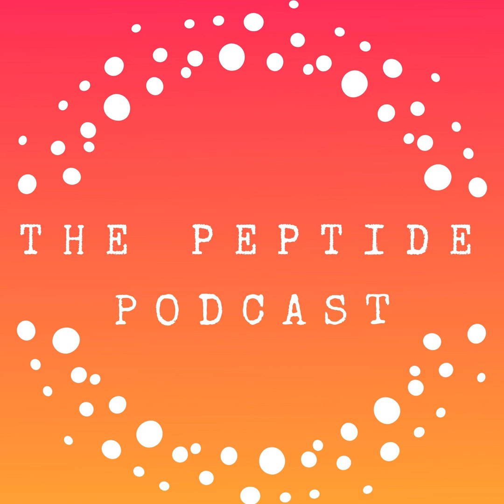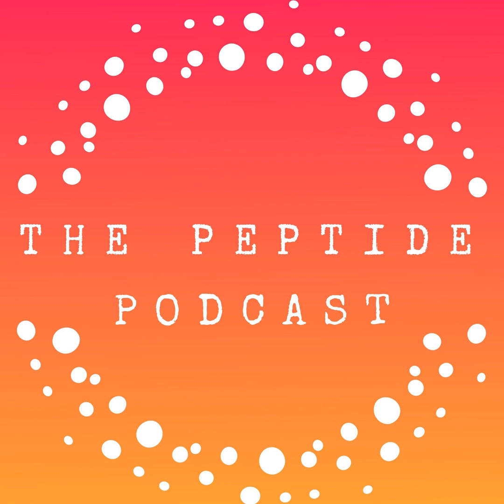Managing Injection Site Reactions with Peptide Therapies: Tips and Strategies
Peptide therapies have gained significant attention in various medical fields, including sports medicine, anti-aging treatments, and  weight loss. However, like many injectable medications, peptide therapies can sometimes lead to injection site reactions. These reactions, which may include bruising, pain, redness, and itching, can be bothersome but are typically manageable with proper care and attention. If you’ve had an injection site reaction, you may be wondering if it’s an allergy or something you can manage at home.

In this podcast, we'll talk about what you should know about injection site reactions and how to take care of them.

Top Episodes:
Injectable BPC-157 vs Oral BPC-157